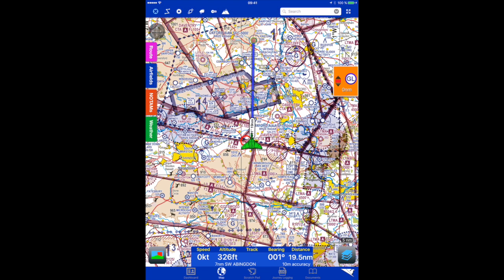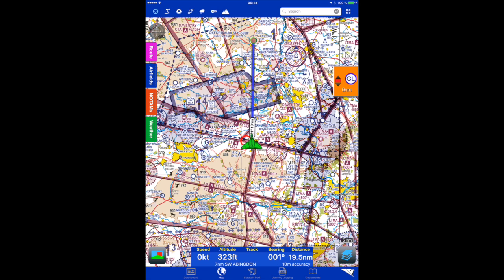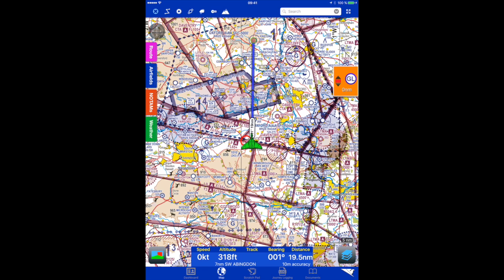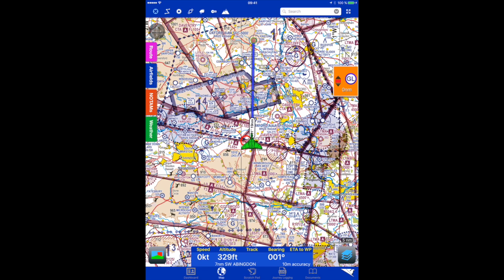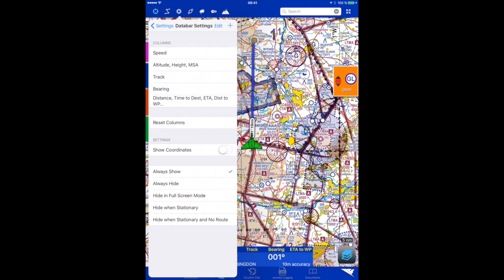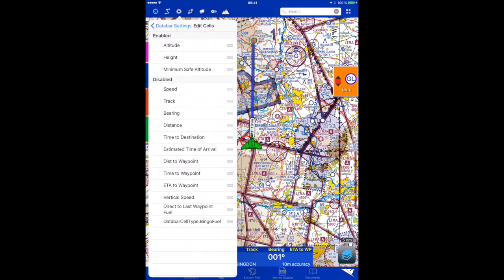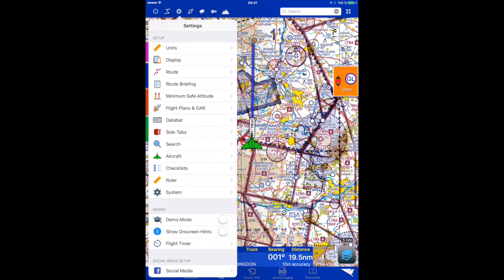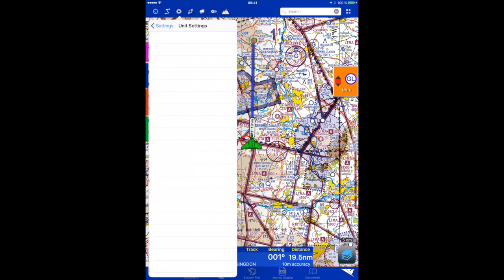The Data Bar in RunwayHD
A short movie about the Data Bar in the aviation app, RunwayHD and how to configure it.